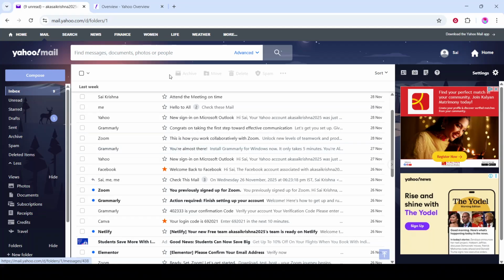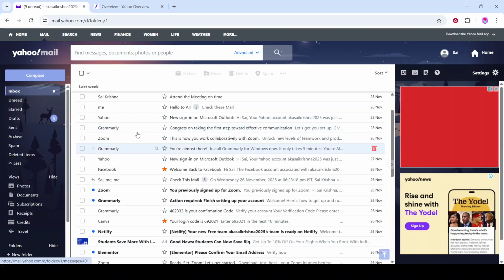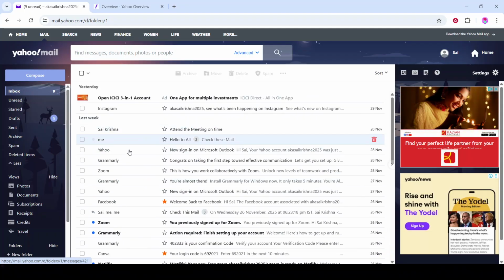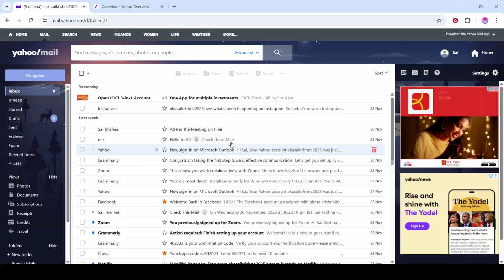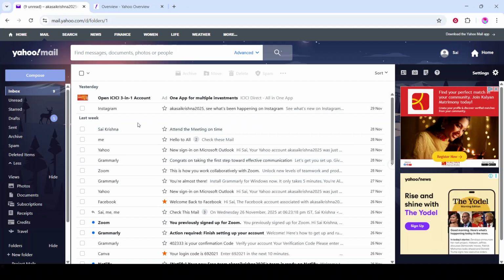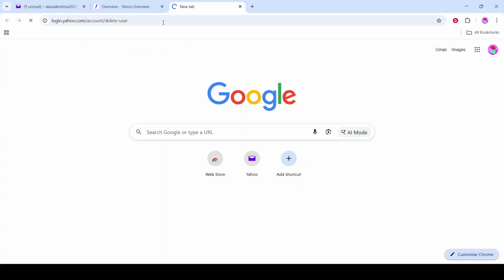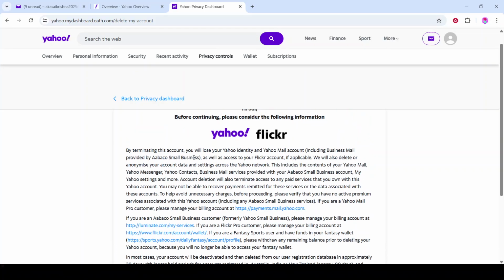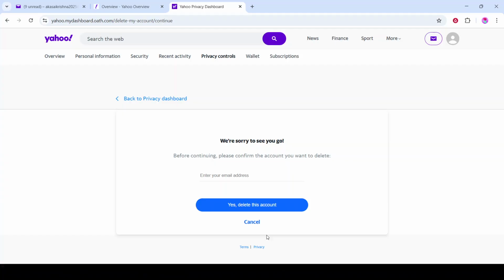How to Delete Yahoo Email Account Quick Method 2026 (Step By Step)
Learn How to Delete Yahoo Email Account in this video.

In This Video, We'll Show You 👇
Delete Yahoo Email
Delete Yahoo Account
How To Delete Yahoo Account
Yahoo Email Delete
Yahoo Account Delete
Permanently Delete Yahoo Account
Close Yahoo Account
How To Close Yahoo Email Account
Yahoo Email Account Deletion
Delete Yahoo Mail
Yahoo Mail Delete Account
How To Get Rid Of Yahoo Account
Yahoo Account Removal
Deleting Yahoo Account
Yahoo Account Termination
Yahoo Account
Yahoo Mail
Delete Email Account
How To Delete Email Account